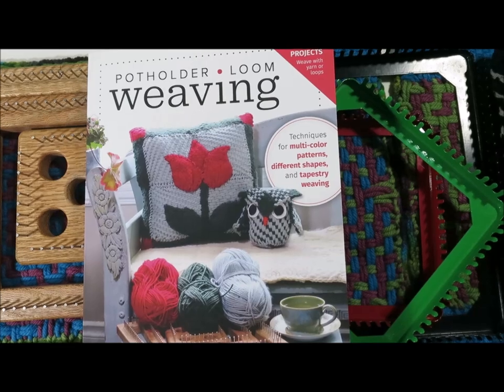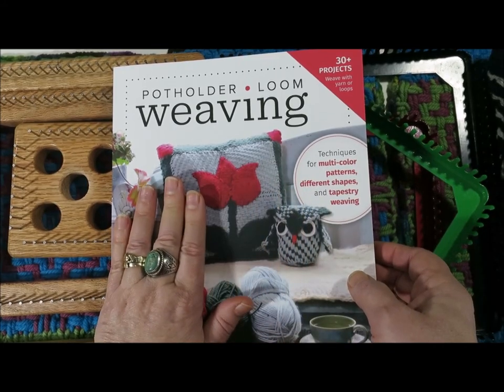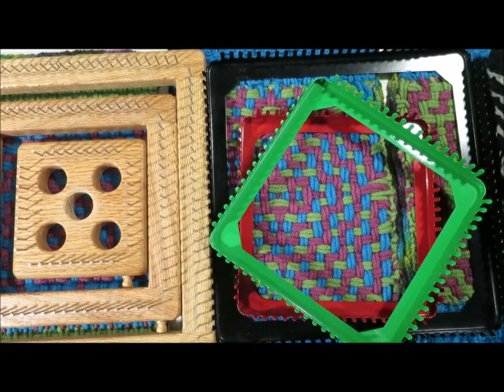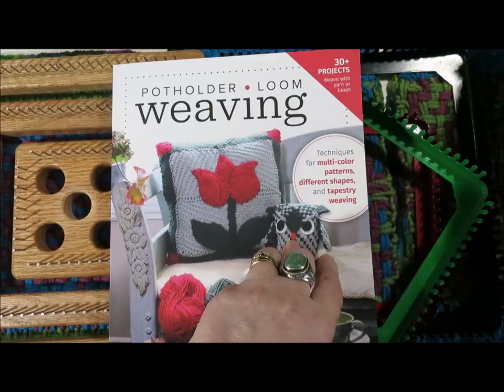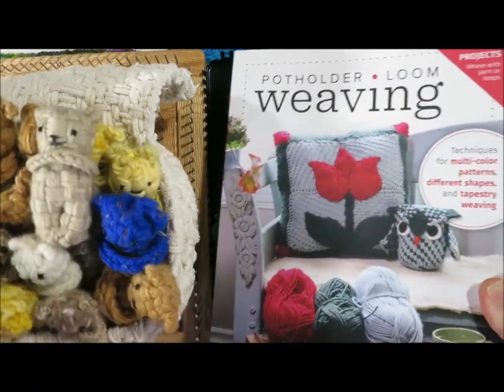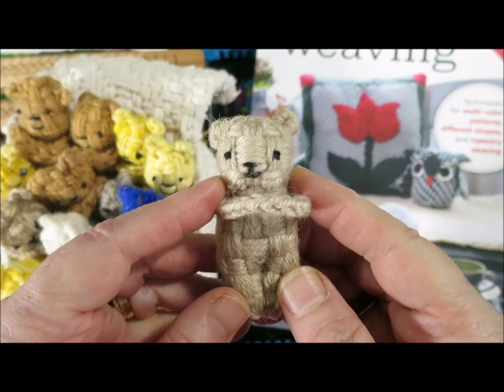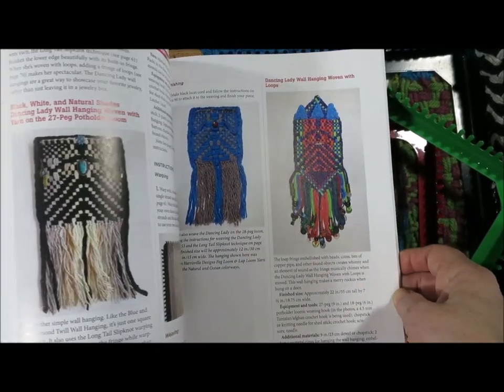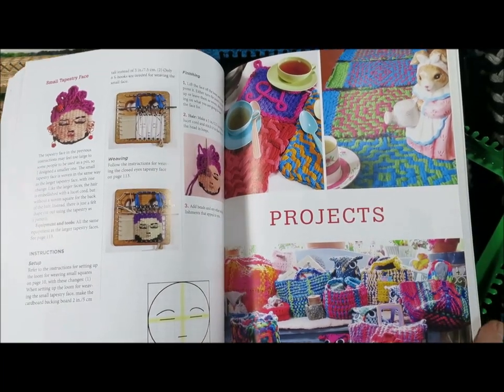Potholder Loom Weaving Book- looking through the pages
Here's a glimpse of the new Potholder Loom Weaving book by Noreen Crone-Findlay.